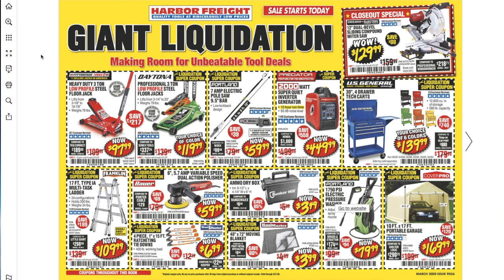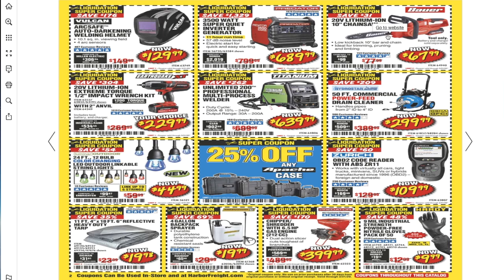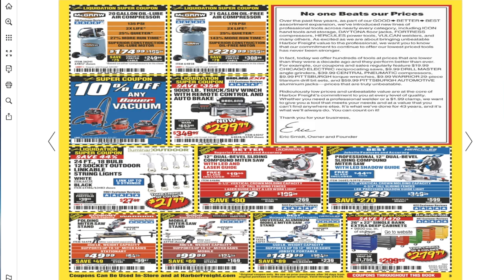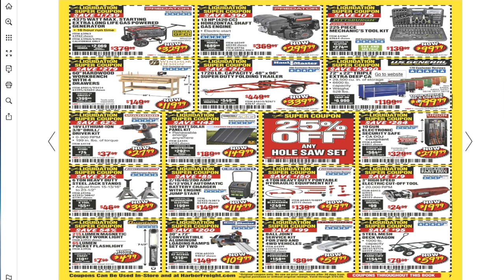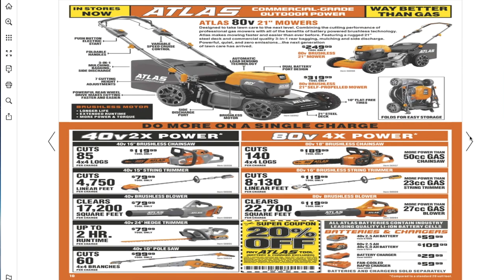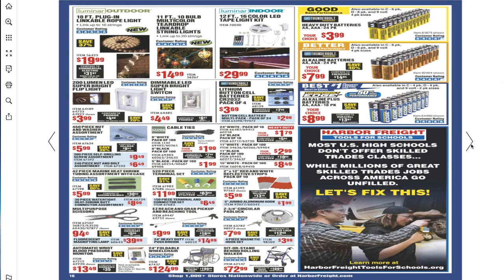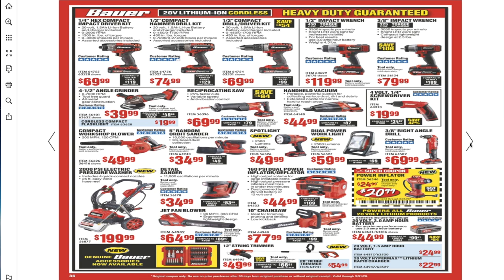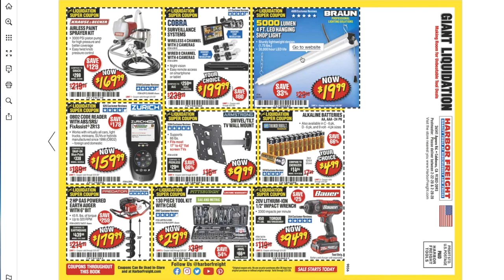Giant Liquidation Coupon Book||March 2020 Harbor Freight